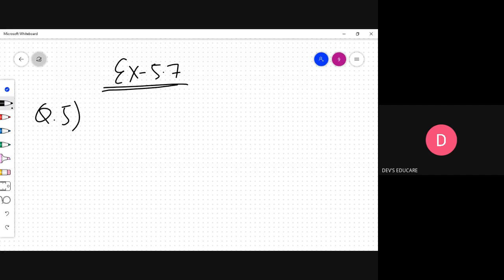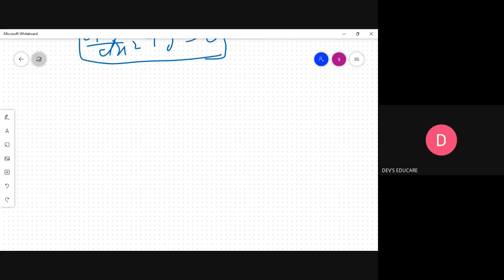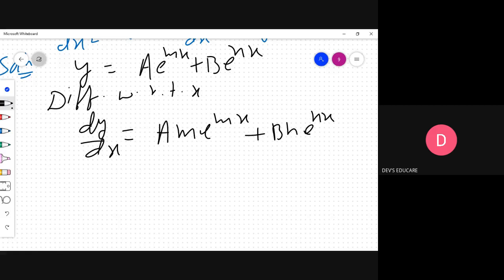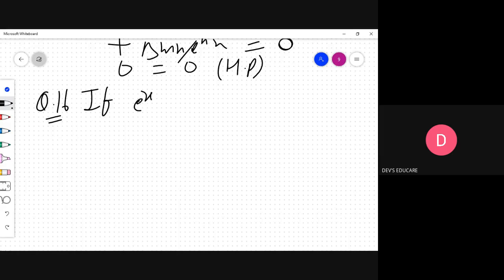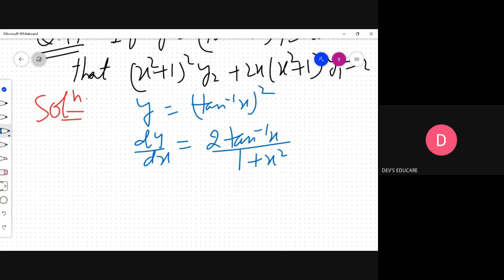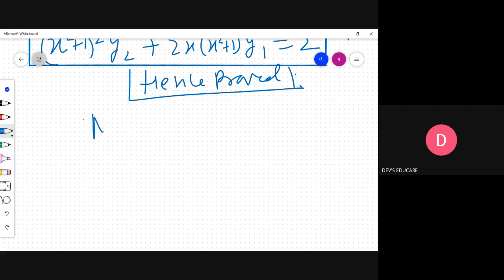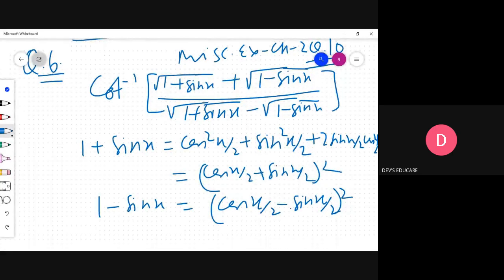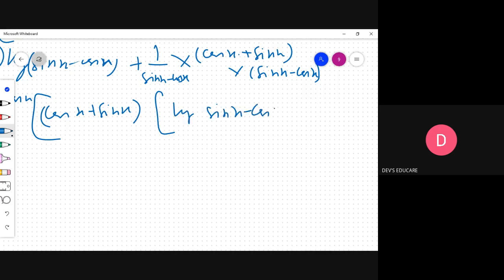DIFFERENTIATION CLASS12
EX. 5.7 CLASS 12 NCERT,  CBSE BOARD
DIFFERENTIATION.
BY DEV SIR
DEV'S EDUCARE